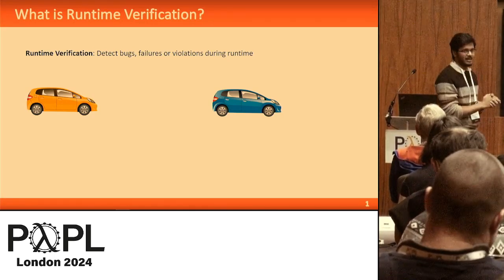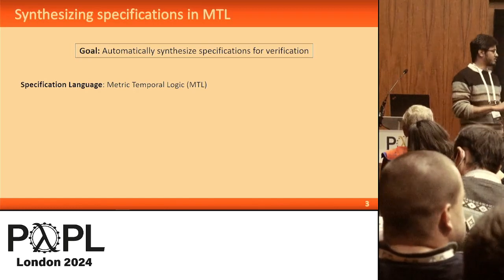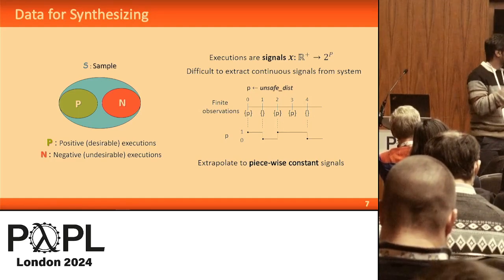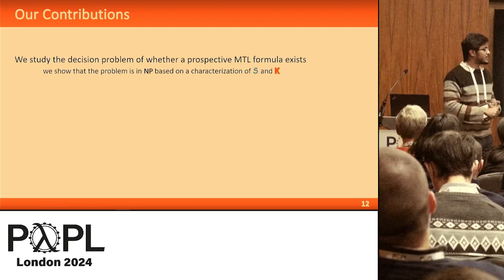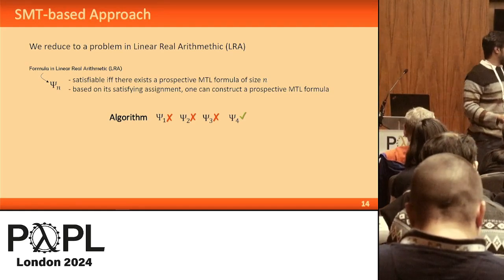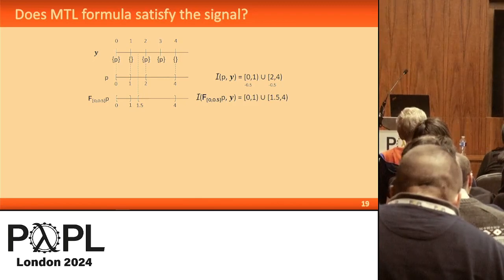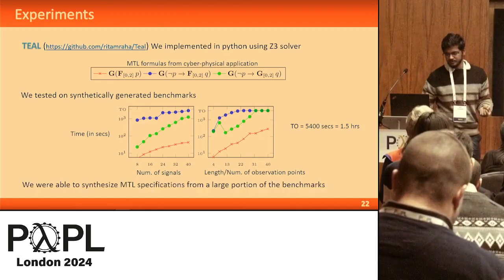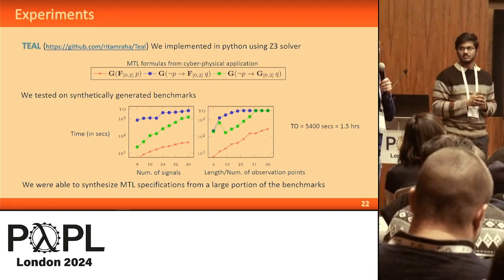[VMCAI'24] Synthesizing Efficiently Monitorable Formulas in Metric Temporal Logic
Ritam Raha, Rajarshi Roy, Nathanaël Fijalkow, Daniel Neider, Guillermo A. Perez

In runtime verification, manually formalizing a specification for monitoring system executions is a tedious and error-prone process. To address this issue, we consider the problem of automatically synthesizing formal specifications from system executions. To demonstrate our approach, we consider the popular specification language Metric Temporal Logic (MTL), which is particularly tailored towards specifying temporal properties for cyber-physical systems (CPS). Most of the classical approaches for synthesizing temporal logic formulas aim at minimizing the size of the formula. However, for efficiency in monitoring, along with the size, the amount of ``lookahead" required for the specification becomes relevant, especially for safety-critical applications. We formalize this notion and devise a learning algorithm that synthesizes concise formulas having bounded lookahead. To do so, our algorithm reduces the synthesis task to a series of satisfiability problems in Linear Real Arithmetic (LRA) and generates MTL formulas from their satisfying assignments. The reduction uses a novel encoding of a popular MTL monitoring procedure using LRA. Finally, we implement our algorithm in a tool called TEAL and demonstrate its ability to synthesize efficiently monitorable MTL formulas in a CPS application.